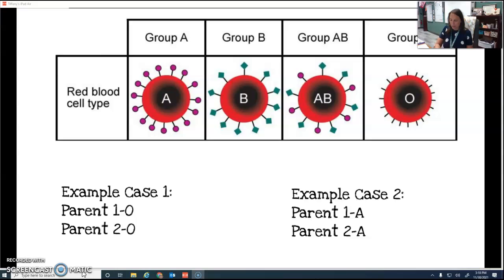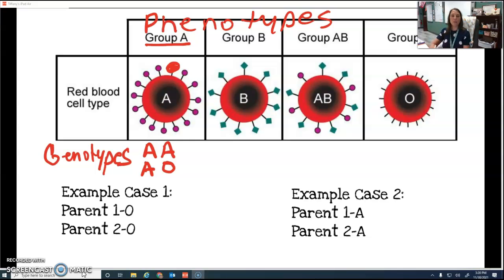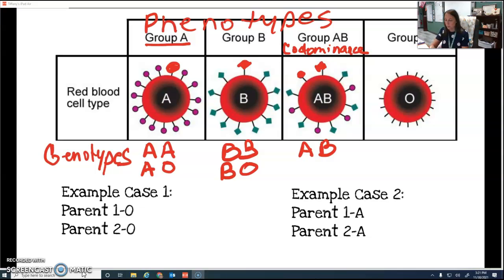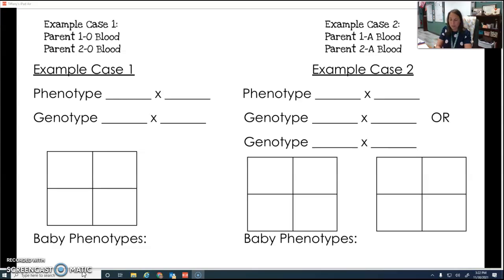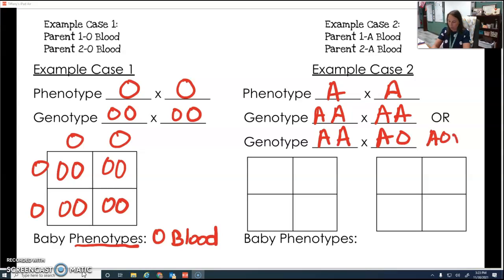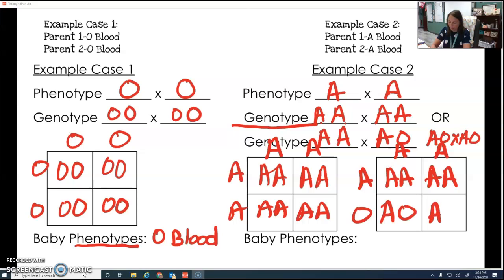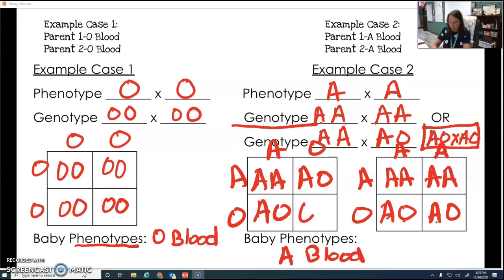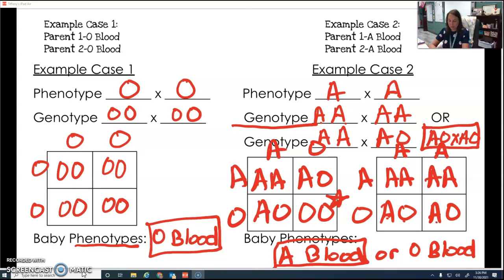Blood type example